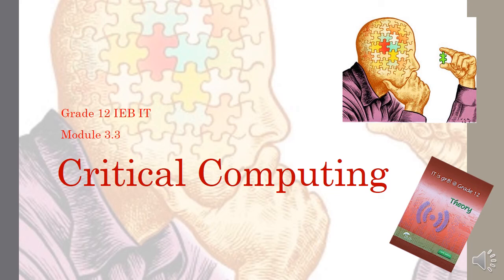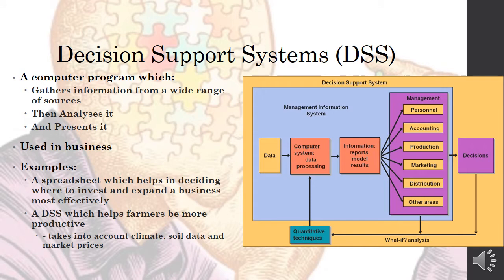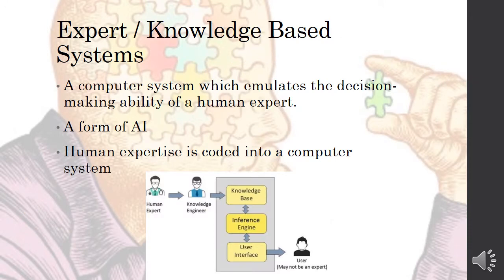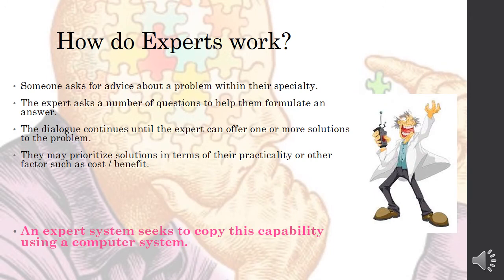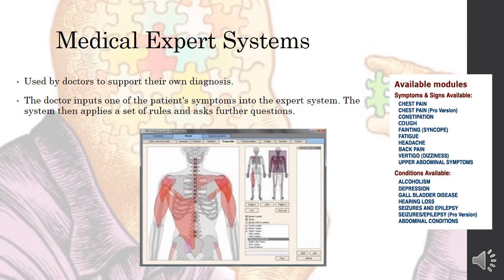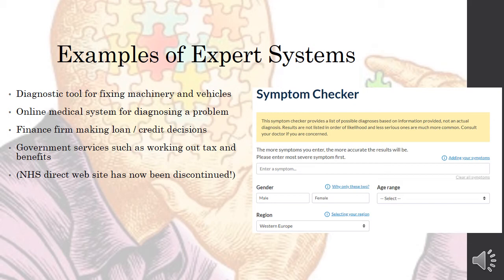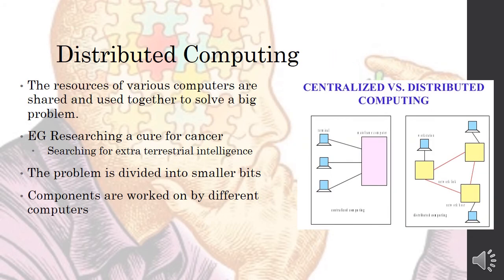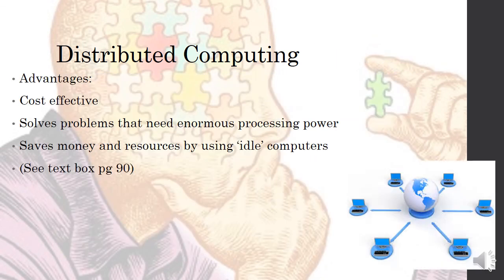Gr 12 IT 3 3 Critical Computing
Three ways in which computers are used to solve some of the world's problems in very clever ways.
References: IT is Gr8! @ Grade 12 Theory by Study Opportunities